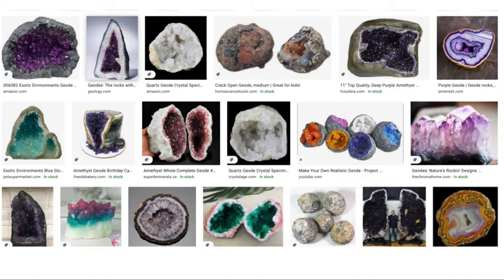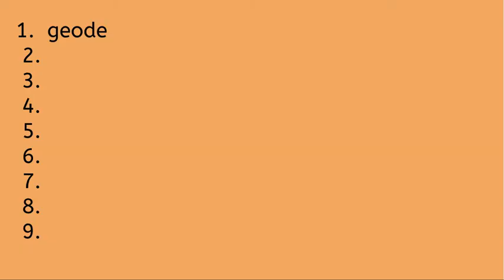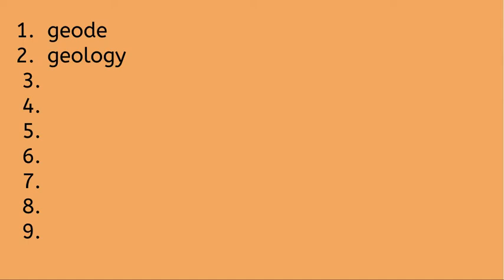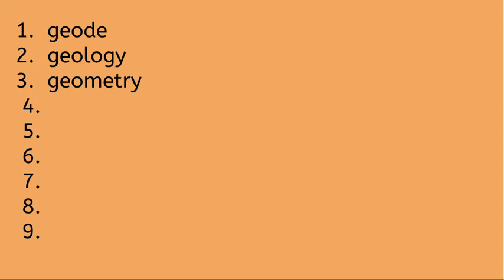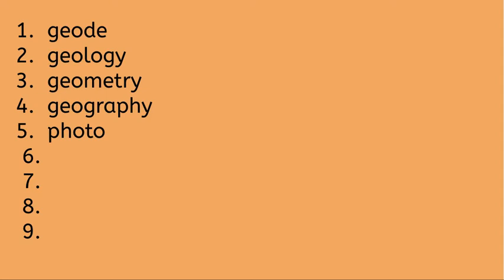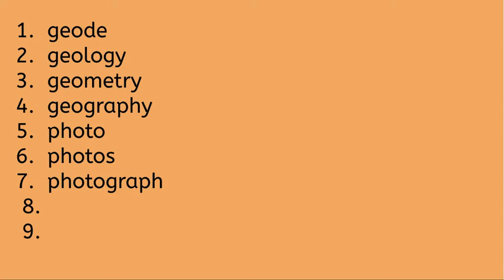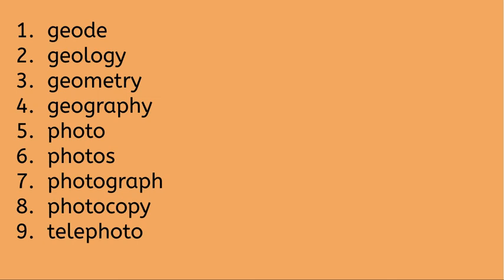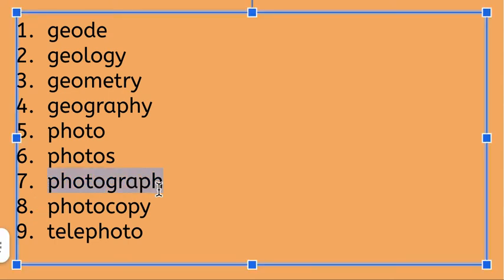Show Me Spelling 5th Grade, LIst 22, Day 1